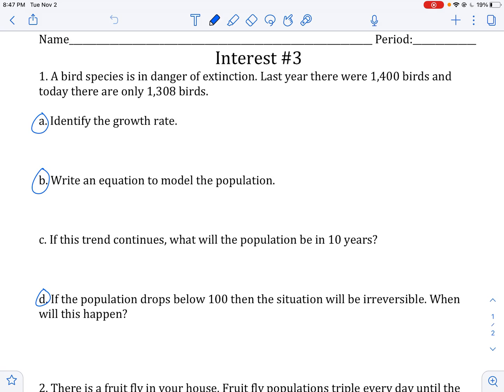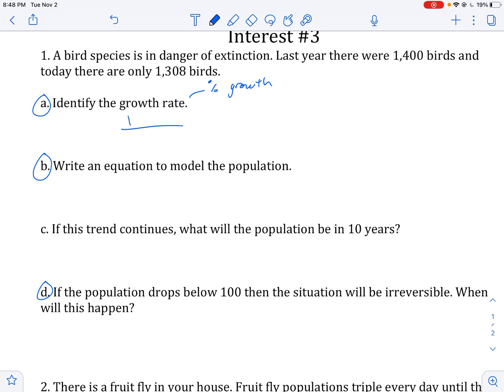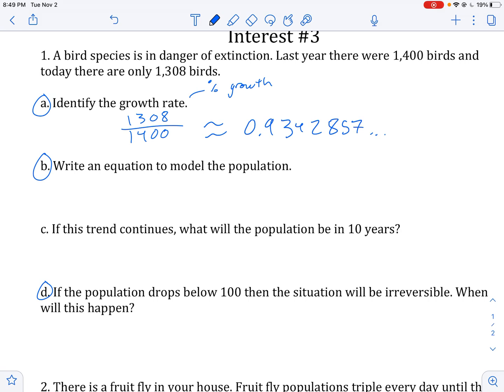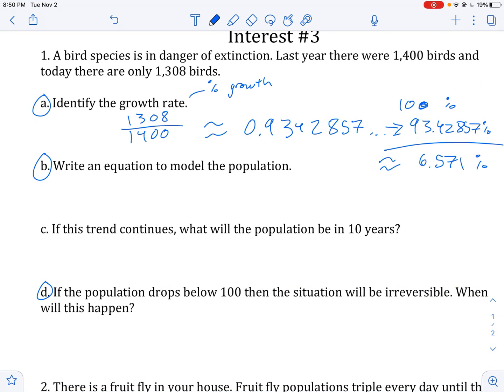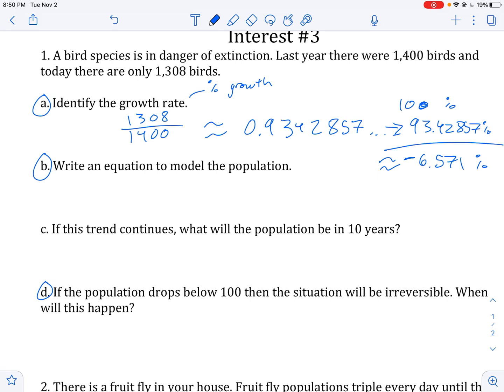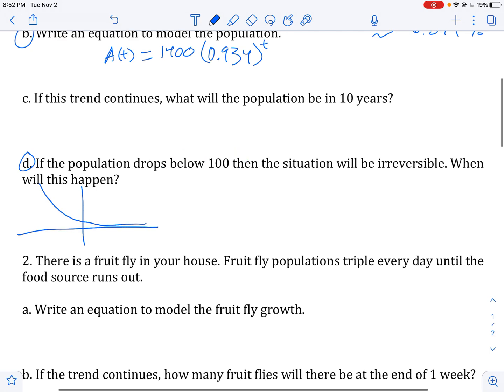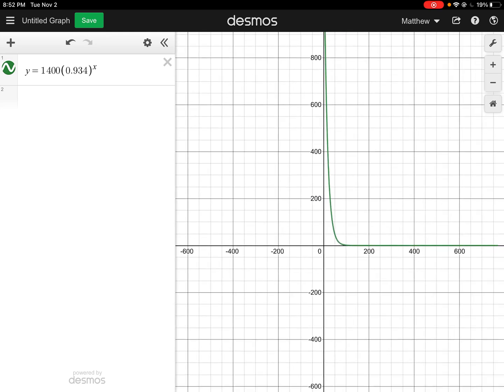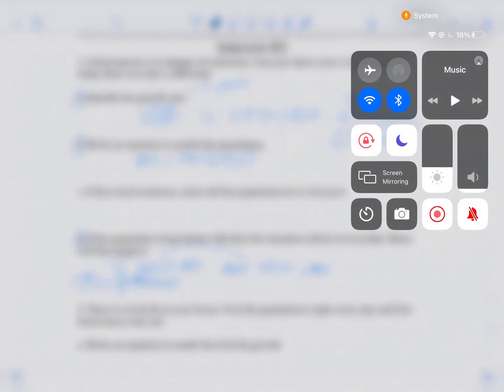Interest 3 Lesson